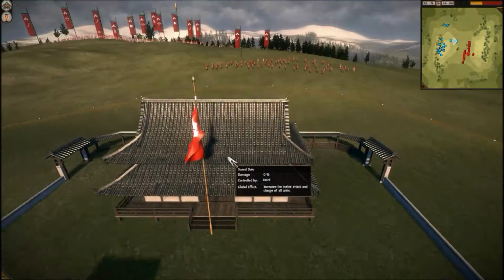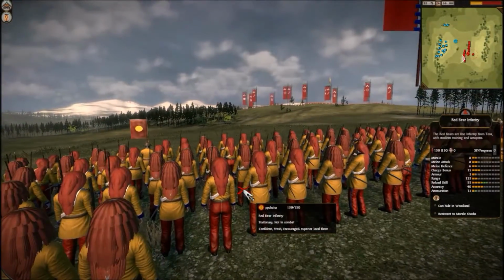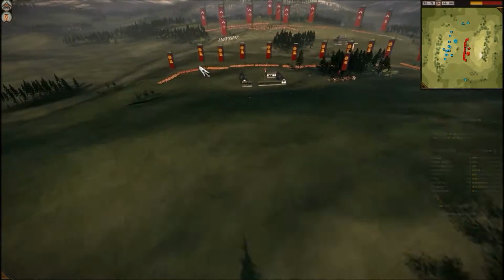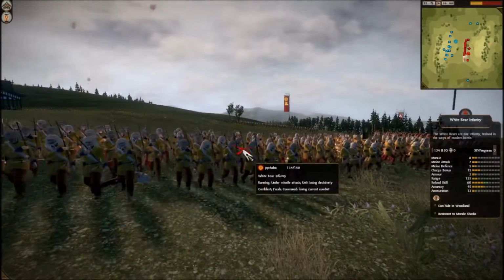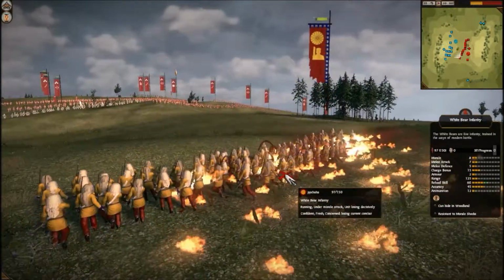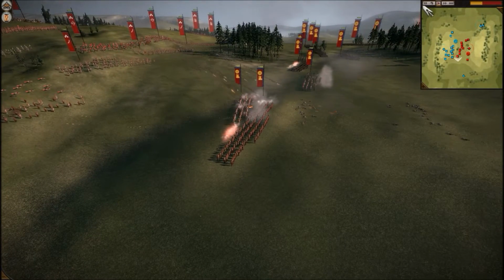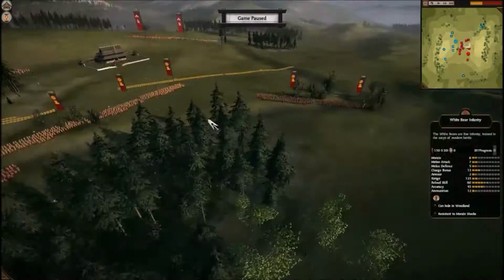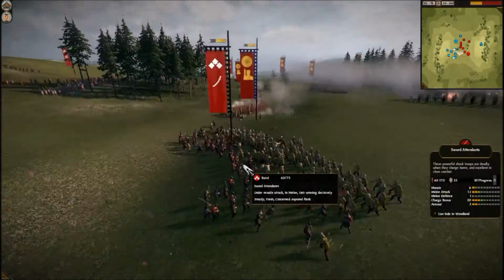Shogun 2 Online Battle: 4 Last Samurai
So somewhat of a weird match up but the samurai forces of old face off against the modern army armed with rifles, will the warrior be shot down and killed before reaching battle or will the samurai live on and bathe his blade in blood?